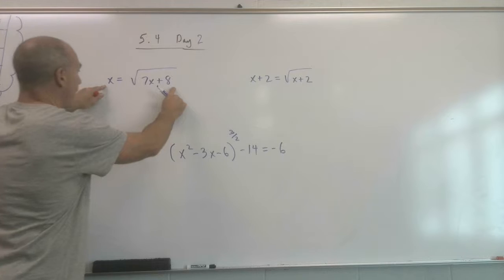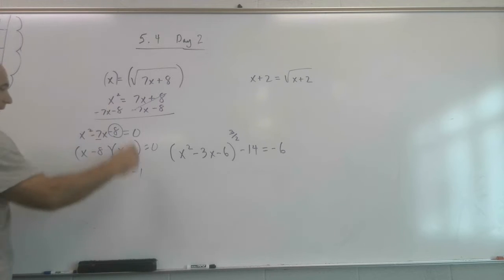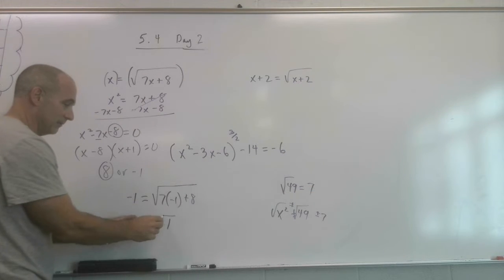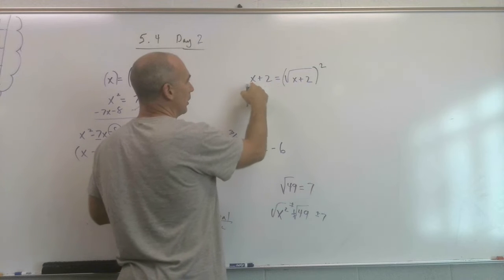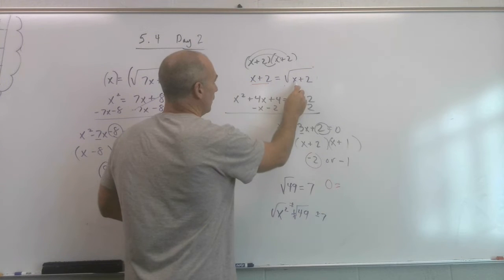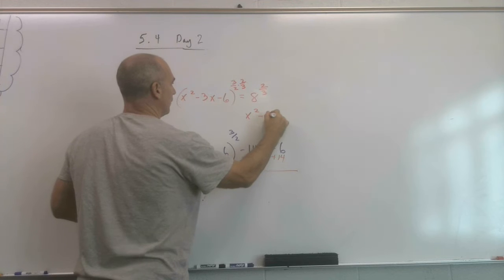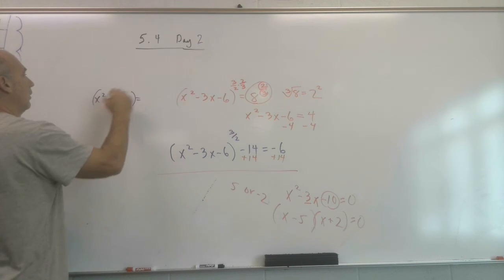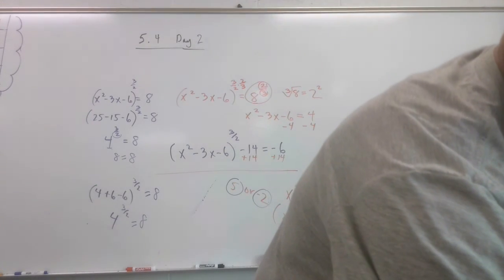Alg II B- 5.4 Day 2: Example Problems-Solving Radical Equations